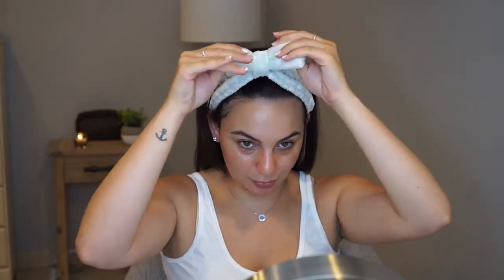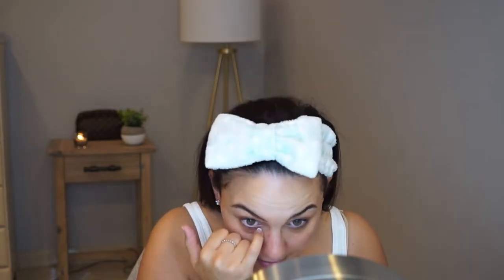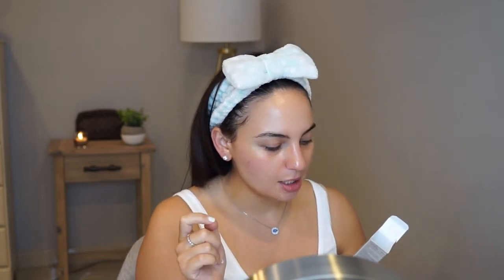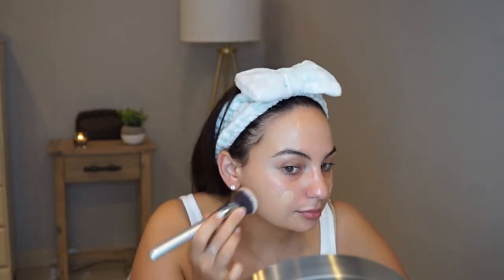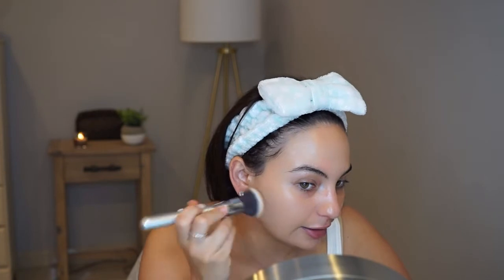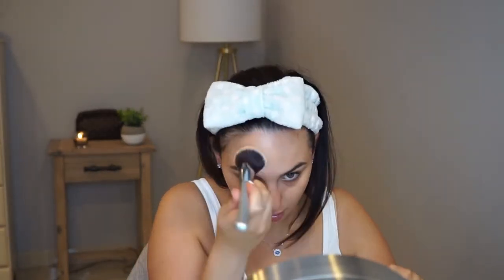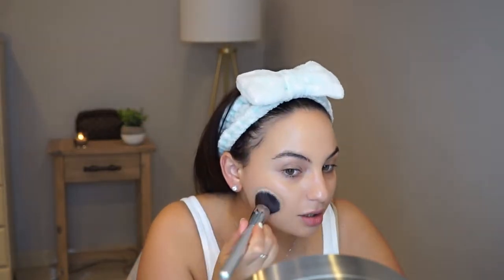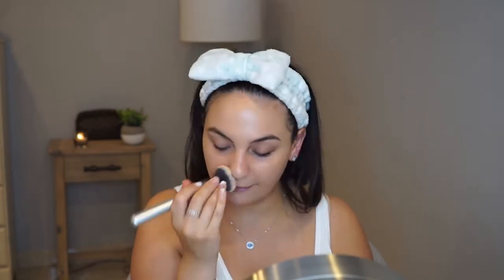IT COSMETICS CC CREAM REVIEW | FOUNDATION FIRST IMPRESSION | Daniela Minervini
Wow guys I am so impressed by this product! I can't believe how gorgeous this looked on my skin and the color match was SPOT ON! I am so pleasantly surprised by the IT Cosmetics CC Cream and I plan on using this in my everyday makeup routine!